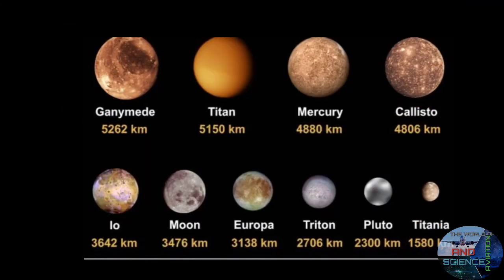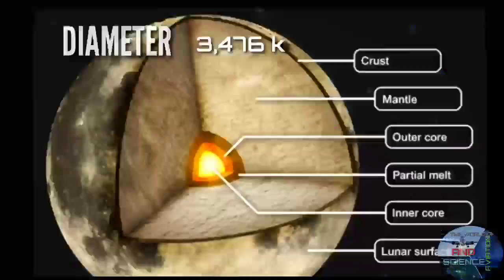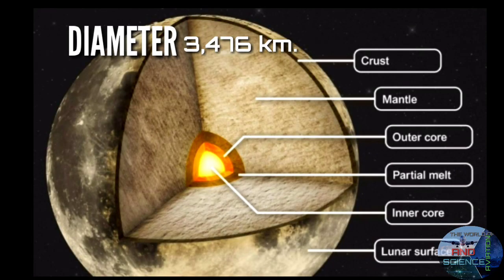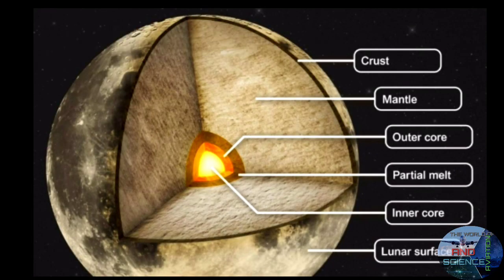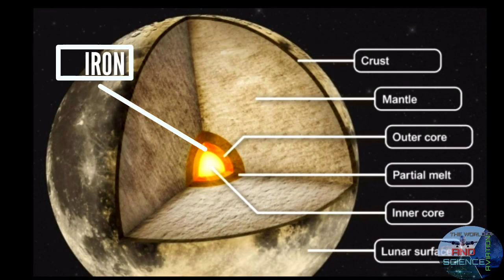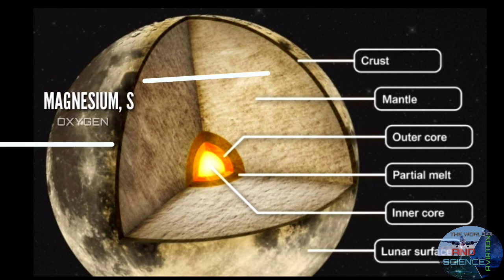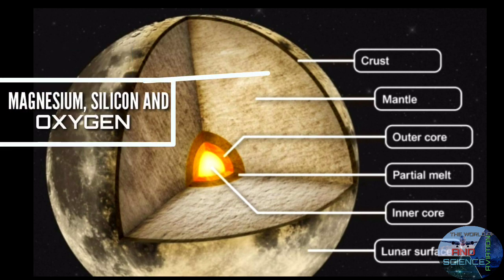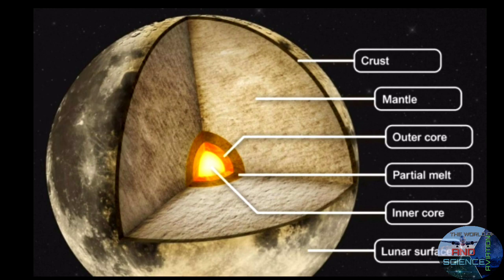How did the moon form// GIANT IMPACT HYPOTHESIS//FORMATION OF MOON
4.5 billion years ago , a mars sized object. And thus the moon formed